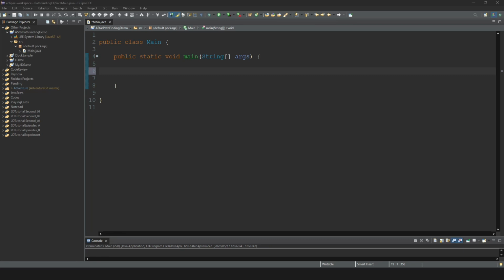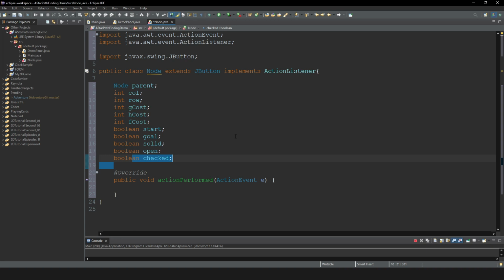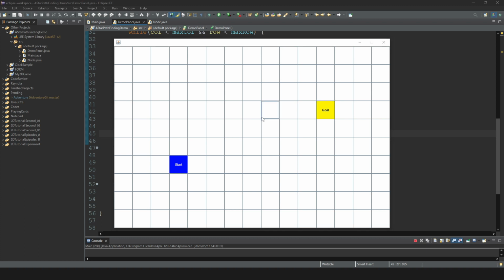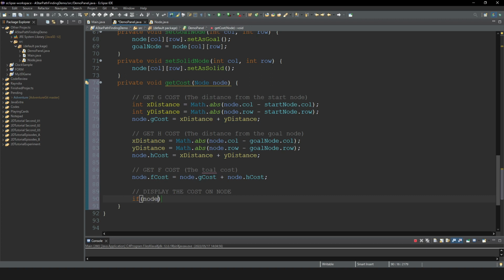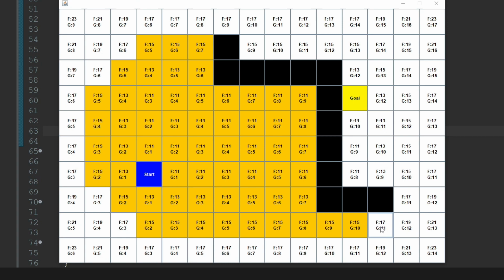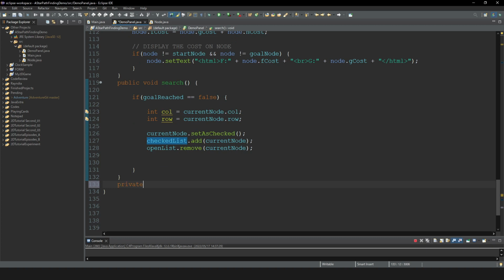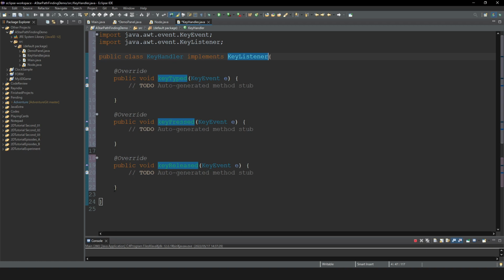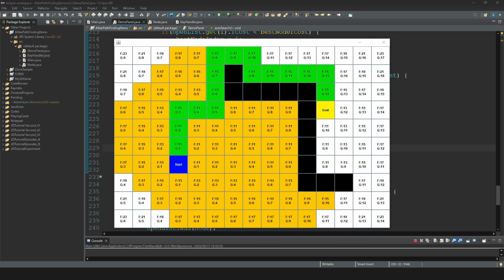Step by Step Explanation of A* Pathfinding Algorithm in Java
Here's a step-by-step explanation of how to create an A* path search algorithm demo program in Java.

A*(star) pathfinding algorithm is widely used in video game development to let characters find their path from point A to B.

Timestamps:
0:00 Introduction
2:40 Creating a demo panel
5:01 Creating Node class
7:45 Placing nodes on the panel
9:15 Setting the start node and the goal node
13:35 Setting solid nodes
15:13 G cost, H cost and F cost
21:52 How A* algorithm evaluate nodes
27:12 Open, evaluate and check
38:15 Implementing key input
40:20 Auto-search
42:27 Backtrack the nodes and draw the path
44:03 FINAL RESULT